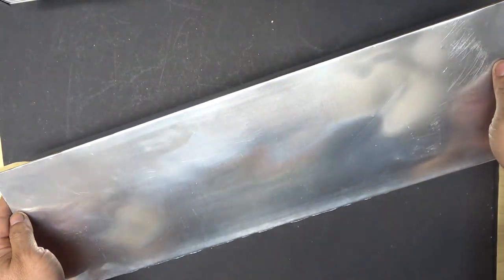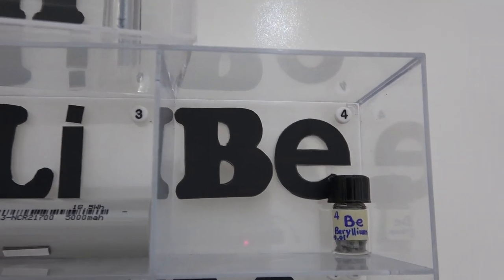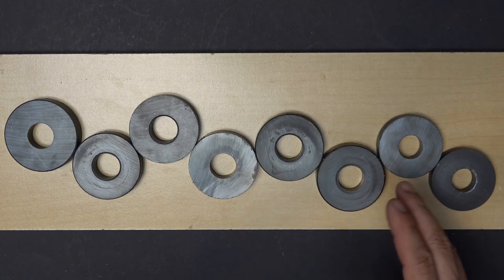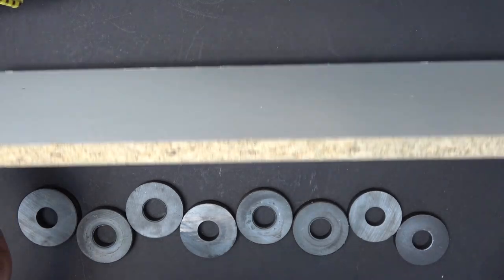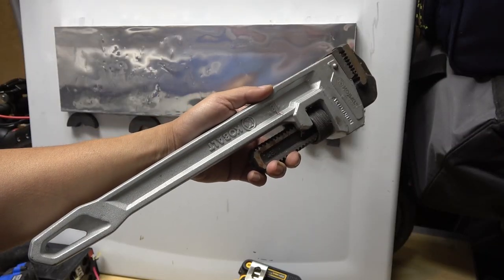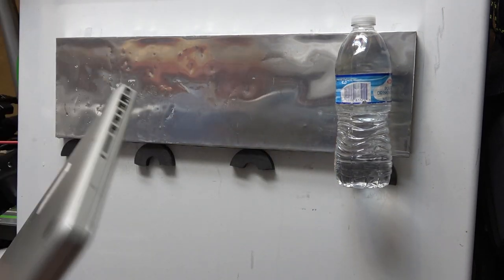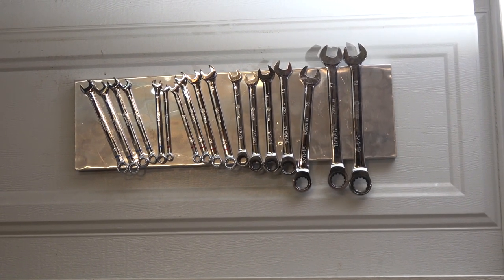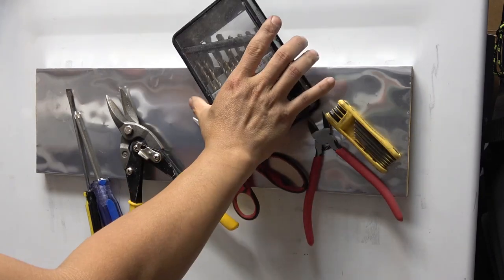DIY: Home made magnetic tool hanger from microwave oven magnets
Make a magnetic tool hanger/holder to hang all kinds of stuffs up a wall or ceiling using free magnets salvaged from a microwave oven's magnetron.